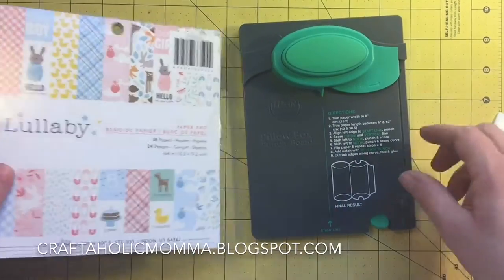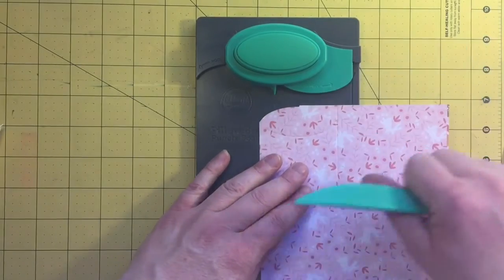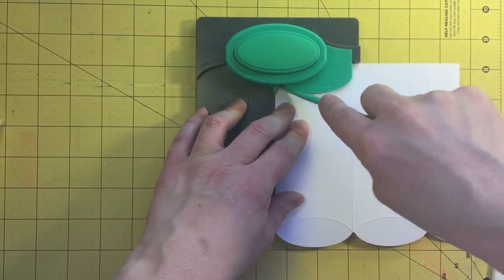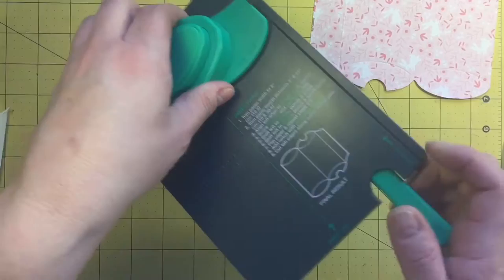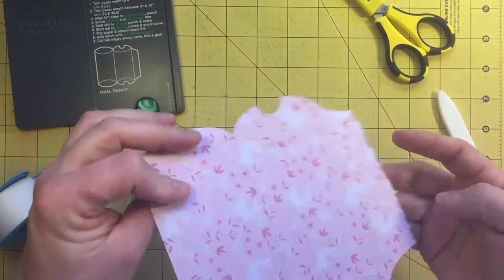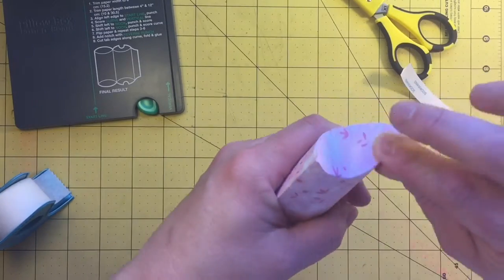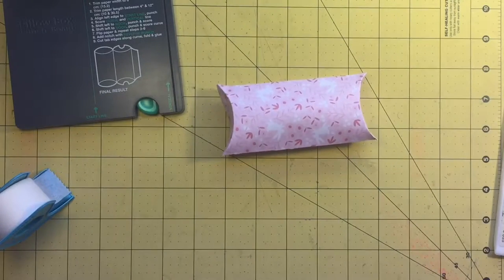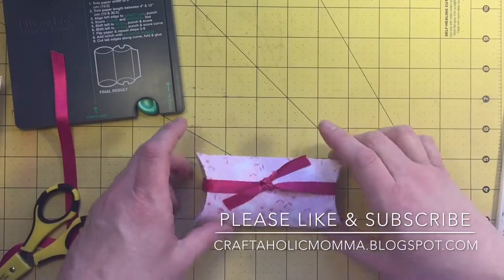Stacy's Pillow Box | WRMK Pillow Box Punch Board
Scrapping For Less:
Two places to purchase:
*For hot trendy items, join the preorder Facebook group: